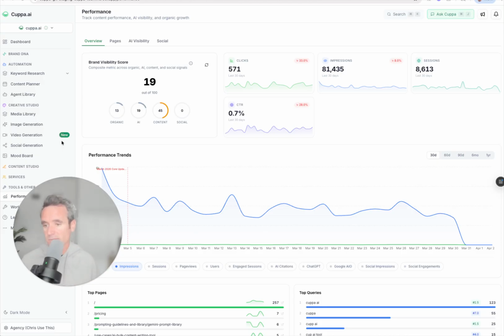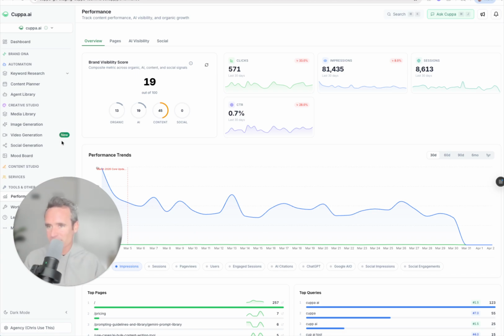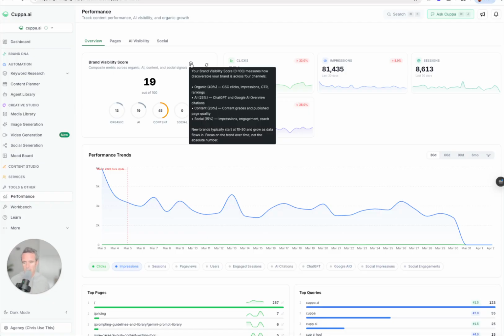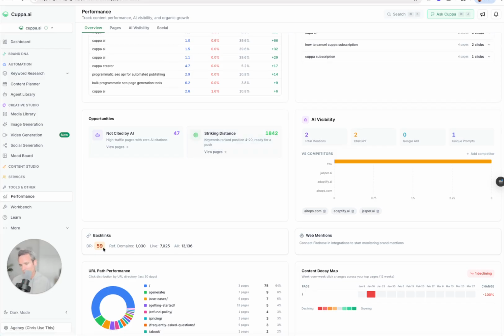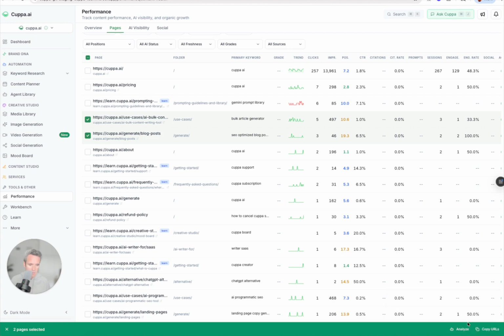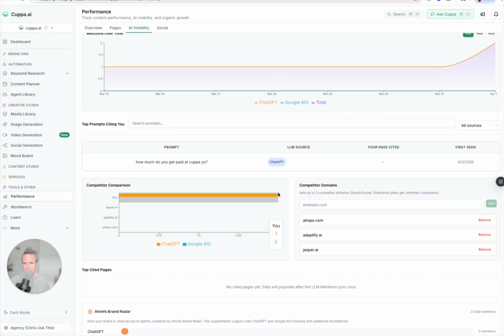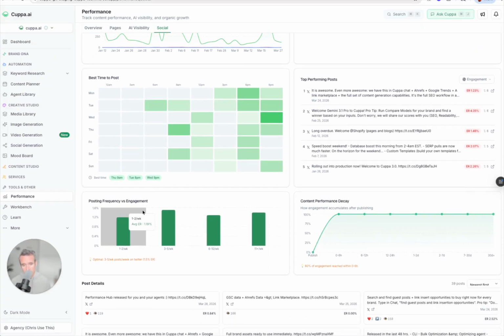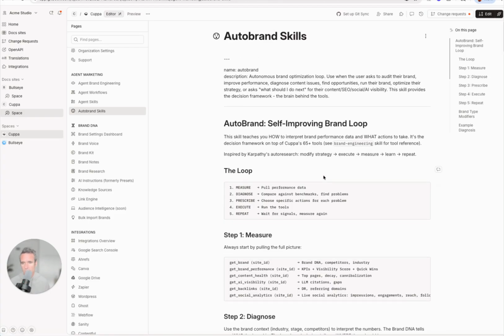Introducing the Performance Hub Optimizing Brand Visibility and Automation with Cuppa AI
The ultimate visibility into your Brand's performance.

- Overview
- Pages
- AI visibility
- Social

Pro-tip: Your Agent can see and use this data as well!